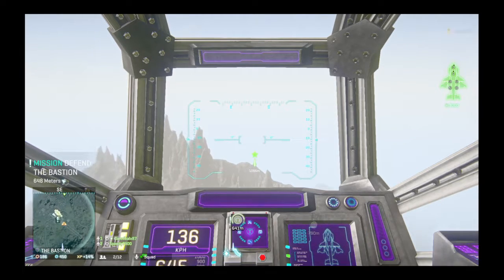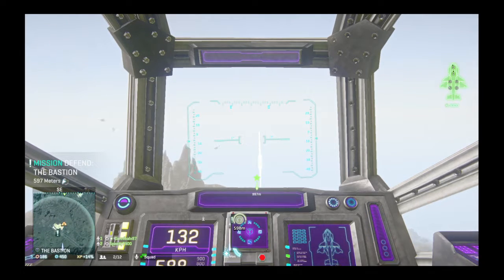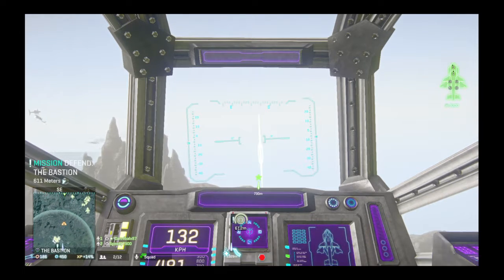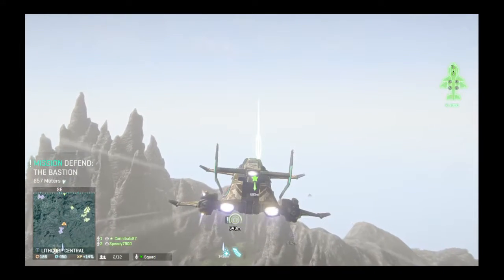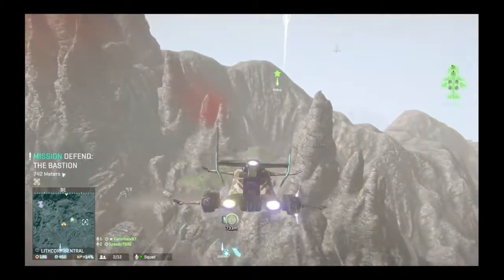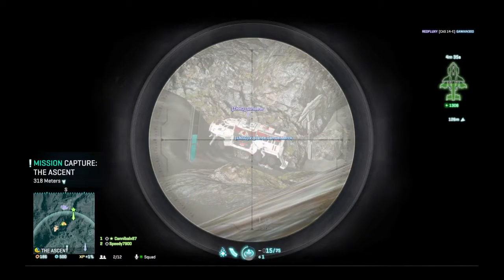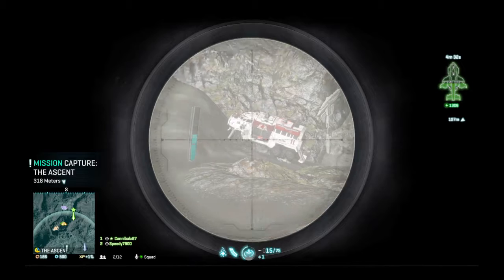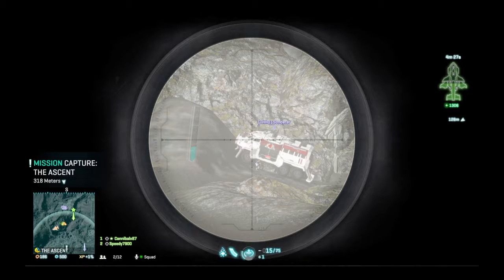Planetside 2 | [LNSO] 'SamuelMerrick' | Professionalism | (GDE)